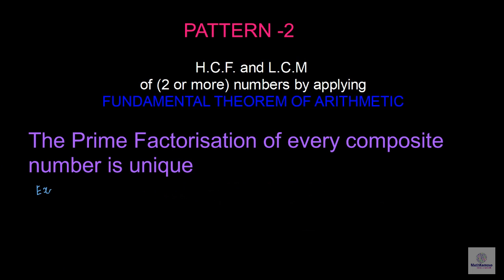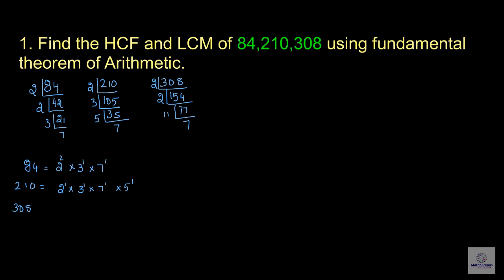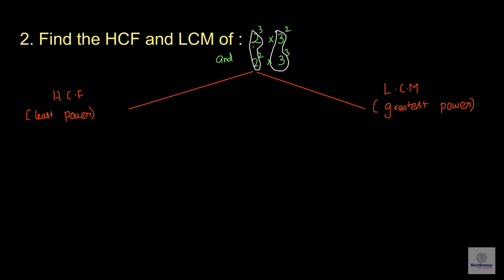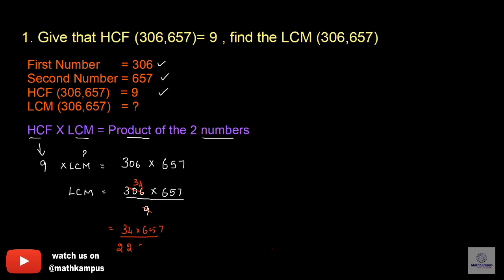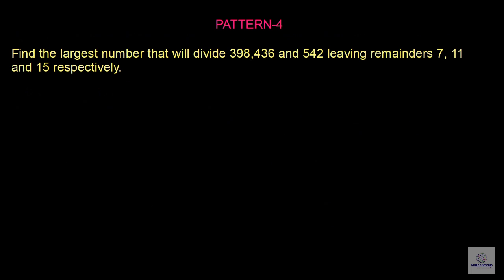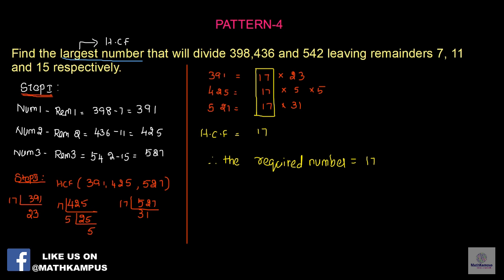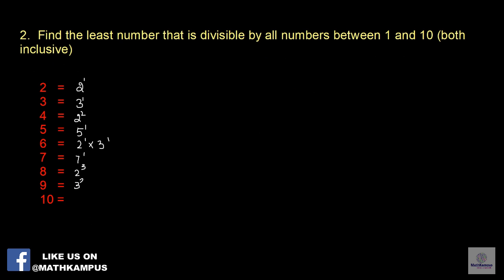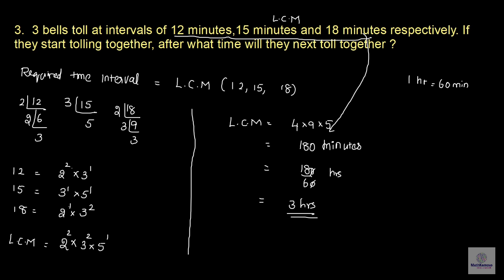Real Numbers Class10 Part II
CBSE Class 10 Board Exam Important questions from Chapter 1-Real Numbers. In this video we have discussed more about Real Numbers Pattern 2 problems by applying fundamental theorem of arithmetic.
MathKampus provides online interactive maths tutoring service by experienced teachers.  We offer exclusive teaching sessions for Math subject to your child in a most affordable price.
Admissions Open for Classes from 6th grade to 10th grade
- Affordable quarterly fees payment
- two trial classes offered before the fees payment
- Bilingual language (English & Tamil) helps the students for better understanding
- 3 Classes per week (12 per month).Limited no of students in a batch.
- Board of Syllabus – Stateboard / CBSE/ICSE